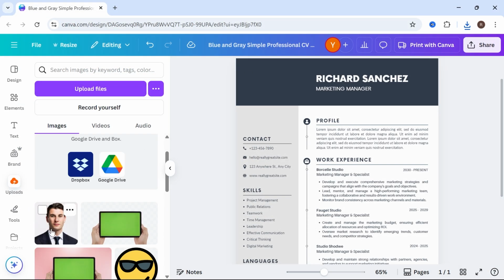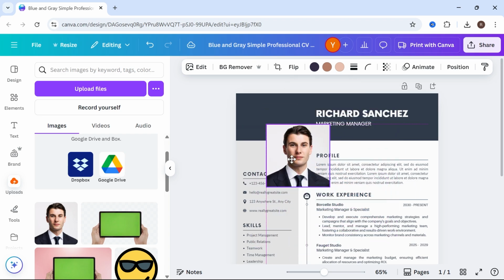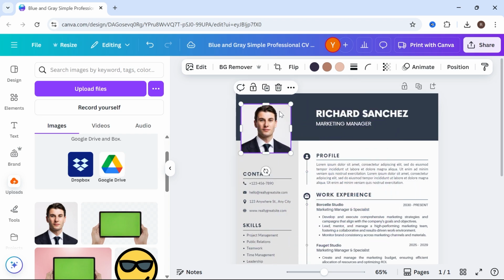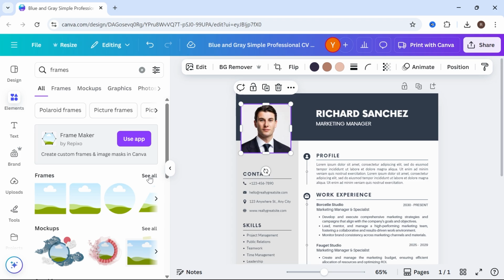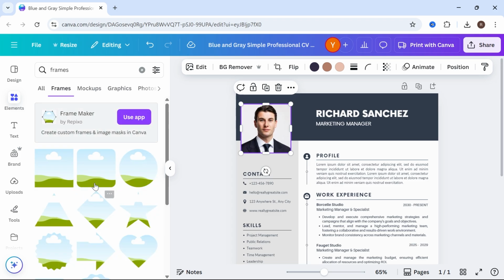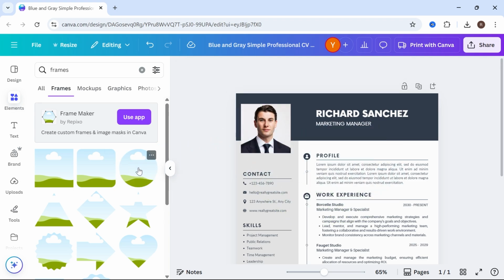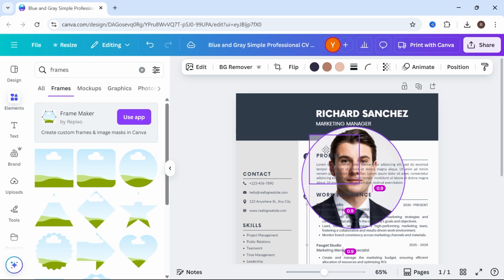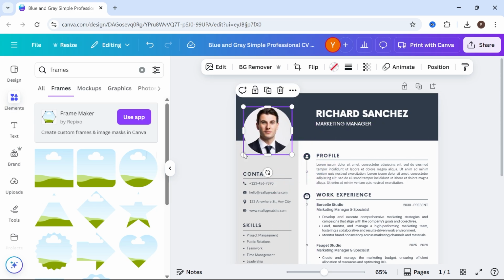How To Add Photo in Canva Resume Template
Learn how to add a photo in a Canva resume using drag-and-drop and image frame tools. This tutorial explains how to insert a profile picture in your Canva resume design, customize headshots, adjust layout, and enhance professional templates.